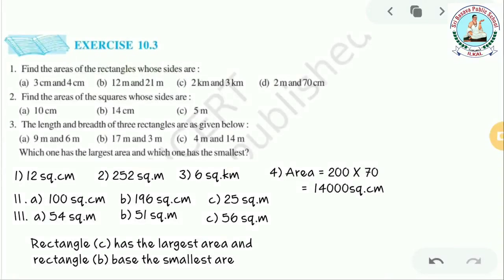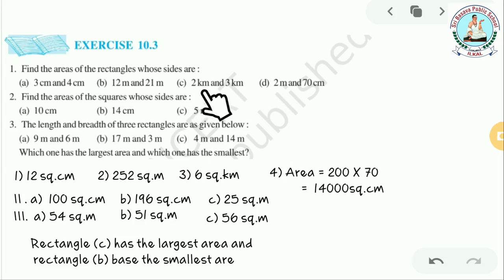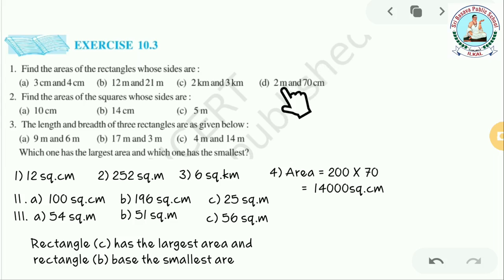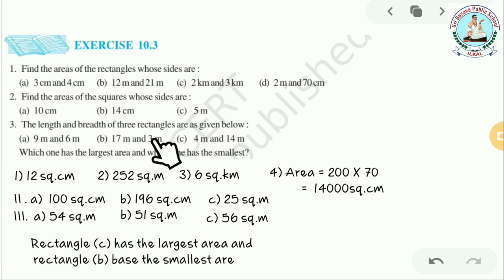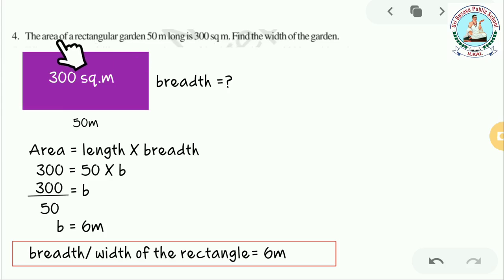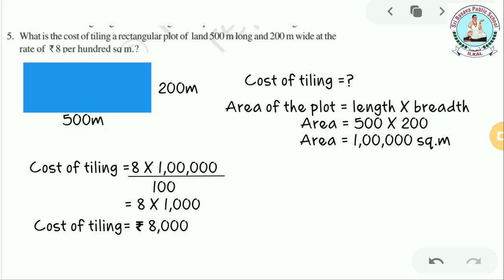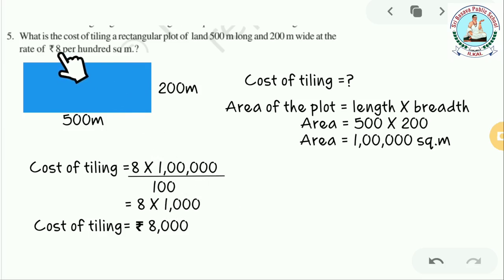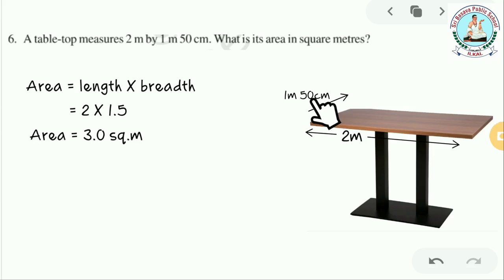6th Maths I Mensuration,part-9